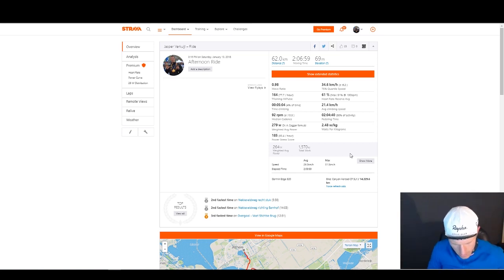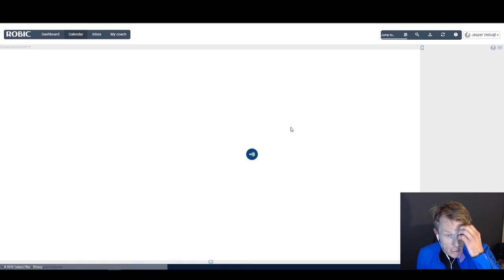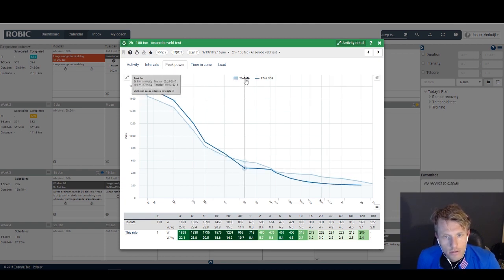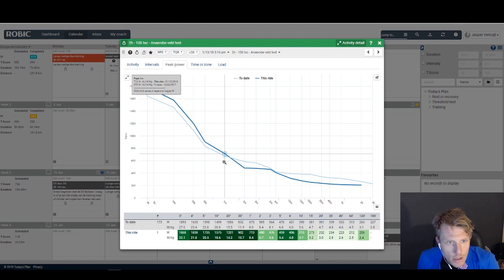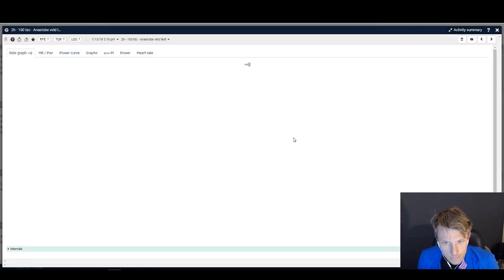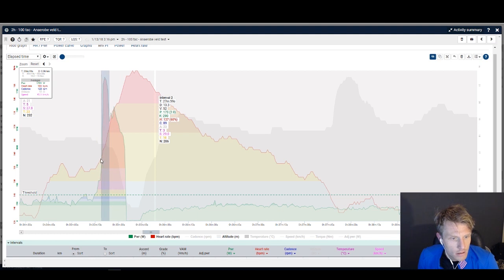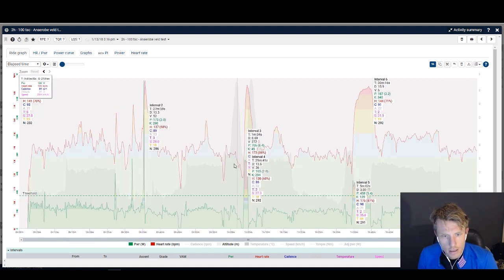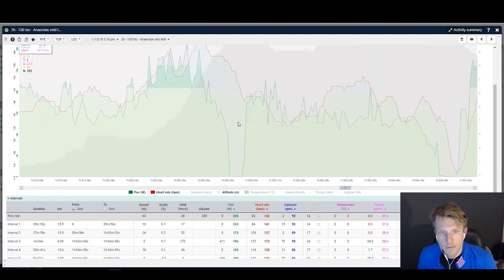POWER PROFILE TEST RESULT ANALYSIS with professional Team SKY software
I'm using the online platform Today's Plan (used by team Sky e.g.) supplied by Robic.nl to plan and analyse my training and test rides. In this video I will check out the results of my Power profile test on the road. Checking 5 sec sprint, 15 sec spint, 1 min power and 5 min power.

Other questions: comment on latest Q&A video!!